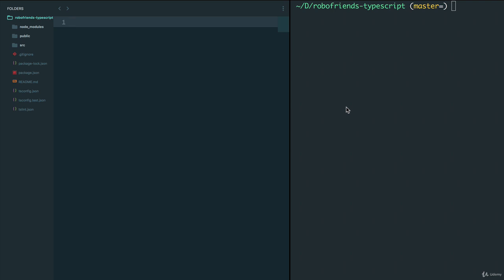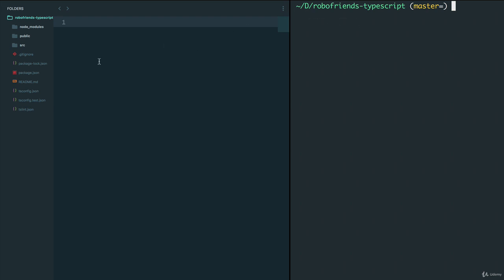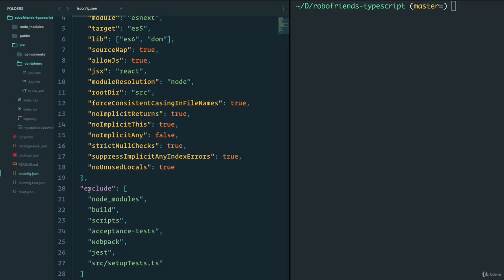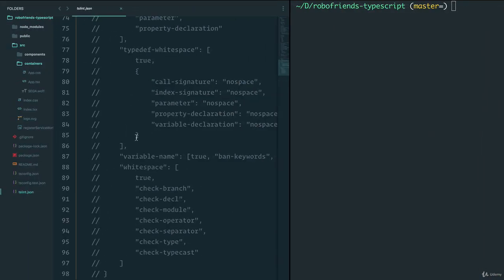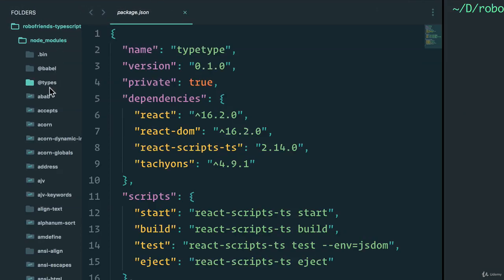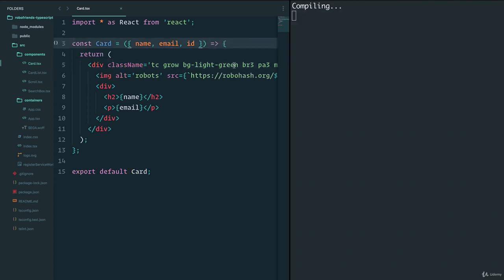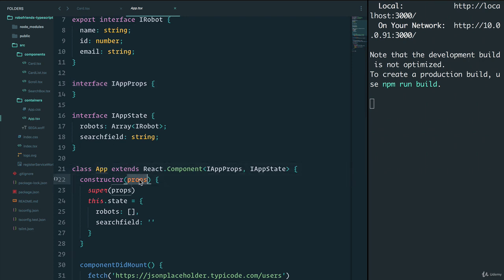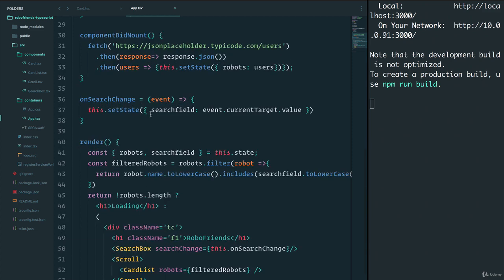7. Typescript (22-28)(1)